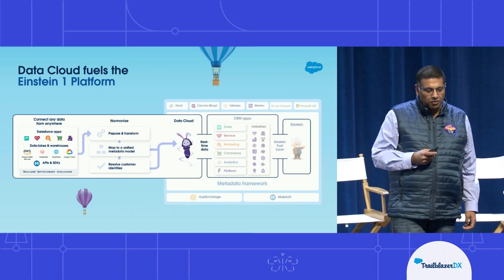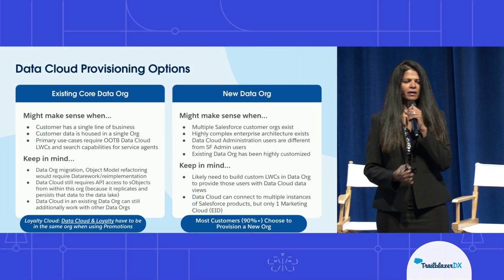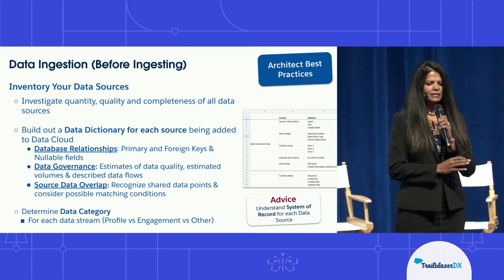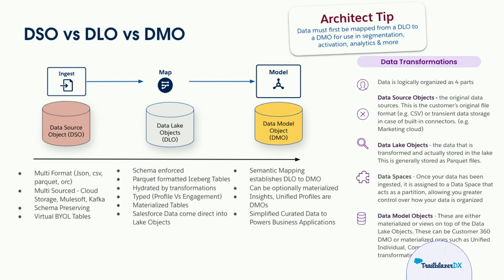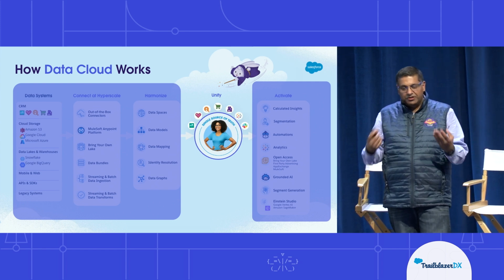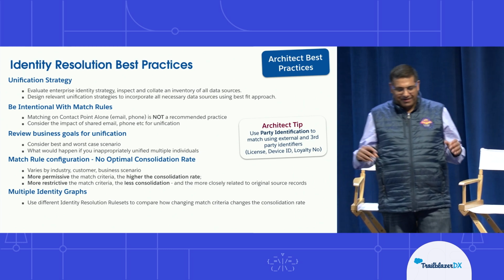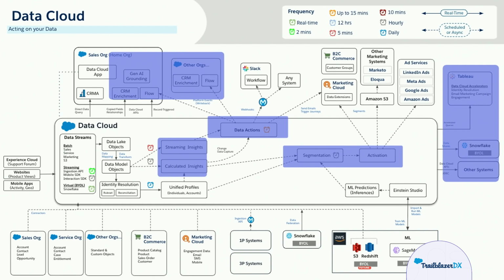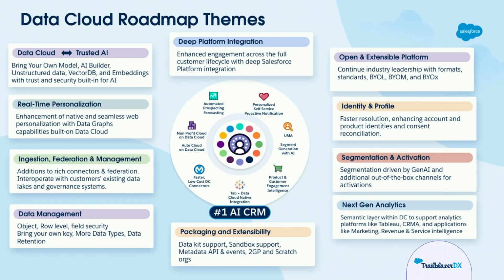Architect's Overview of Data Cloud Best Practices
Data Cloud brings the capabilities of a data lakehouse architecture to Salesforce. See the product, preview the roadmap, and learn best practices directly from the experts.